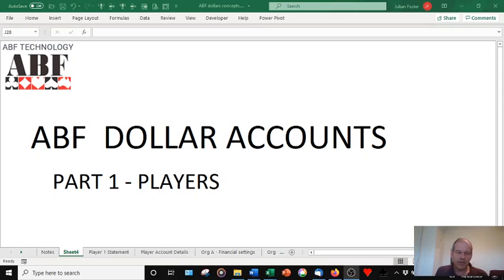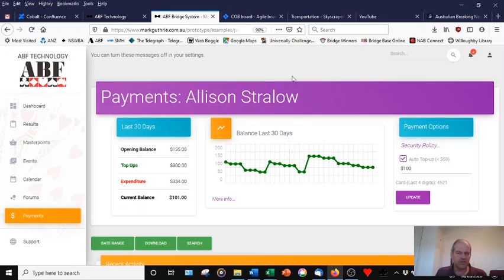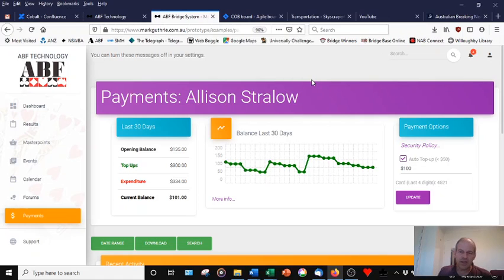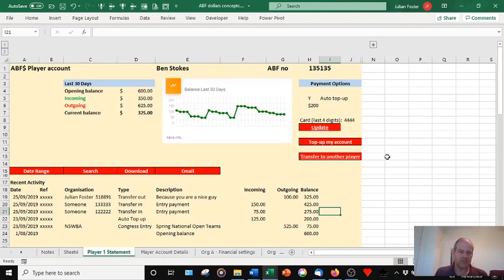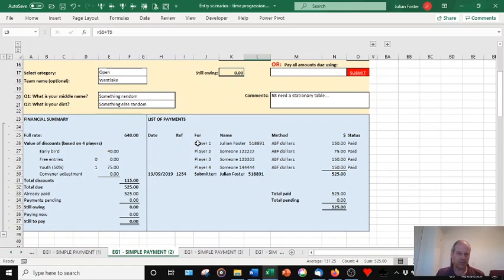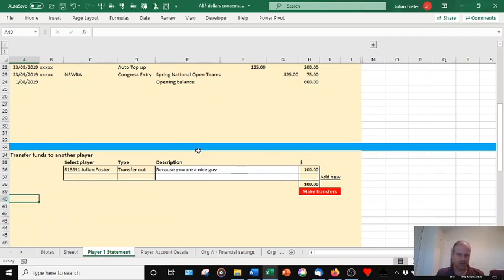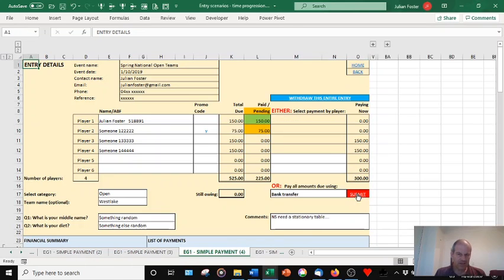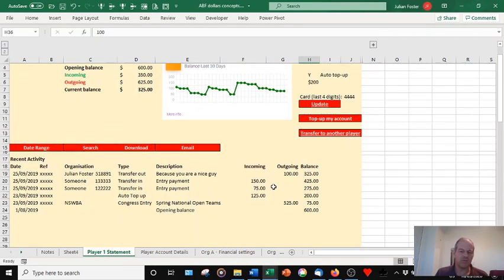Proposed functions - video 4. ABF dollar accounts - players.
Showing how a player can set up and use an ABF dollar account to pay for bridge, and how to make an entry to do so.